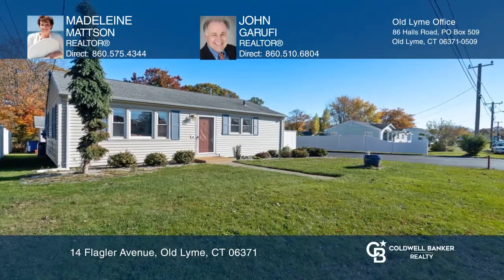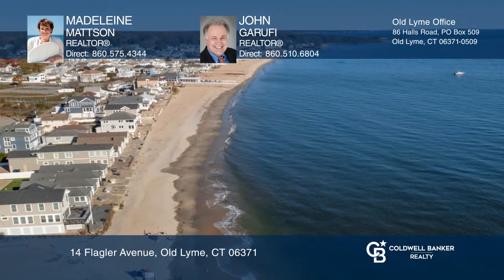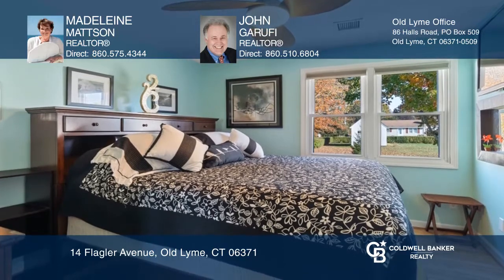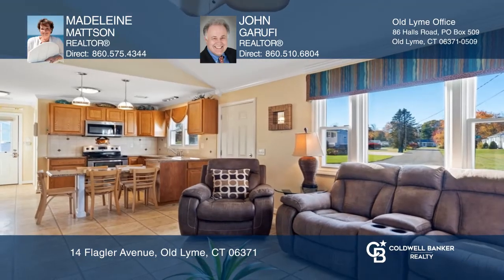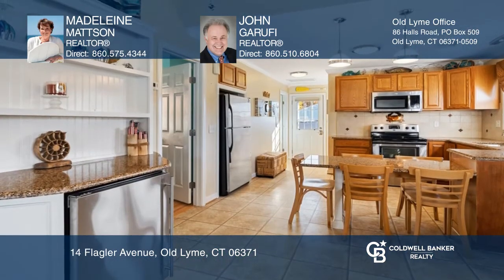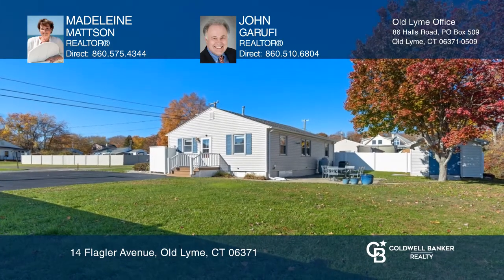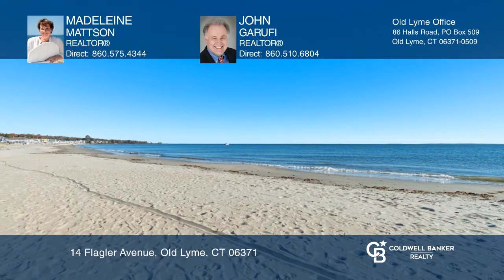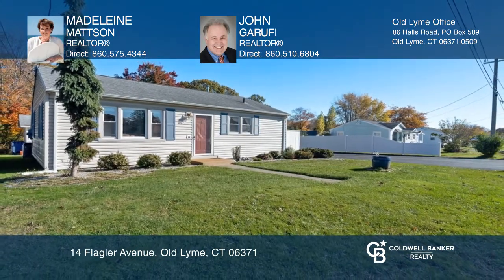14 Flagler Avenue Old Lyme, CT | ColdwellBankerHomes.com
14 Flagler Avenue, Old Lyme, CT

Move right in and enjoy carefree living year-round at the beach! Thoughtfully renovated with central air, tile floors and cathedral ceilings. Three-bedrooms and remodeled bath. Remodeled eat-in kitchen with granite countertops and stainless-steel appliances. Newer windows and window treatments. Outd